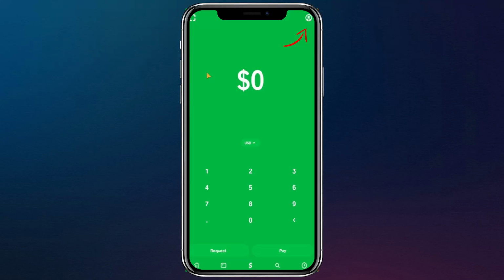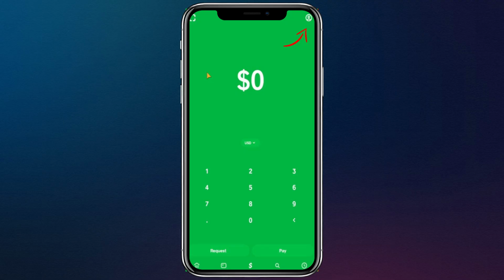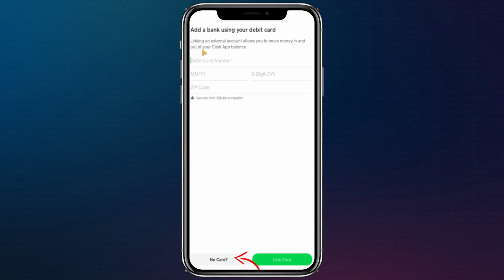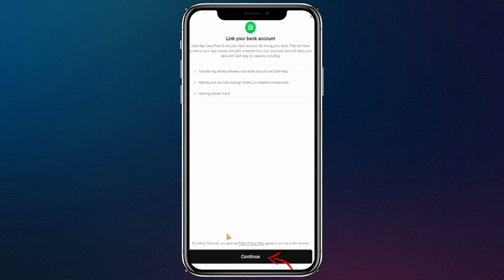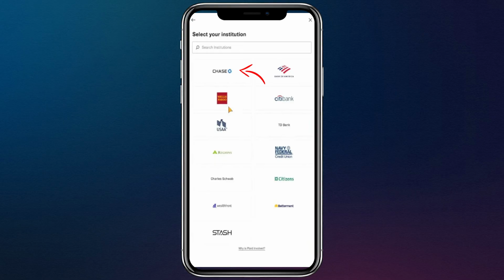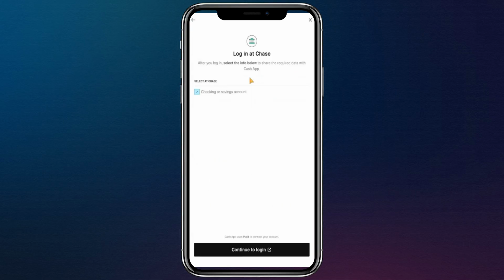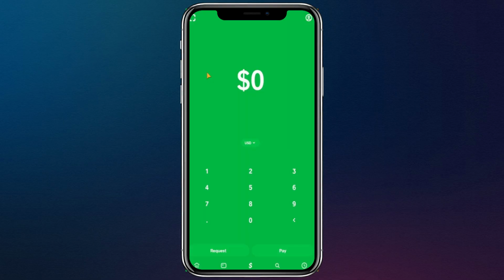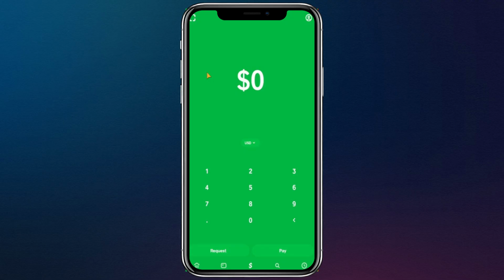How to Link Plaid to Cash App (Connect Cash App Account to Plaid) ✅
Want to connect your Cash App account to Plaid? In this video, I’ll show you how to link Plaid to Cash App step by step. You’ll learn how to securely connect Cash App with Plaid, authorize access, and fix common connection issues if Plaid isn’t working. Follow this complete guide to link your Cash App account with Plaid safely and easily in 2026.